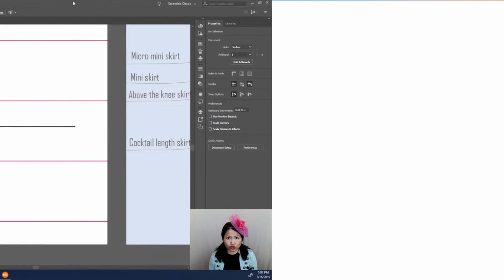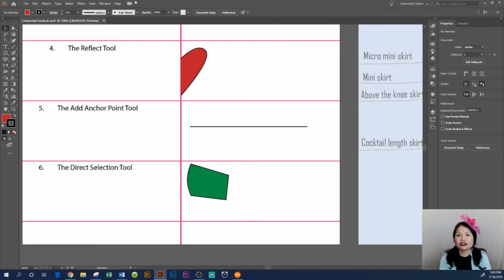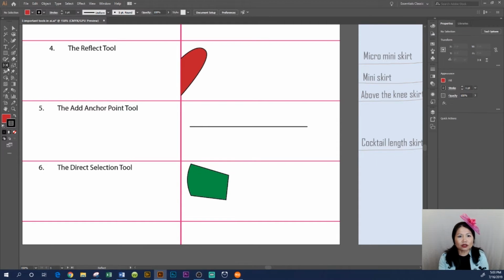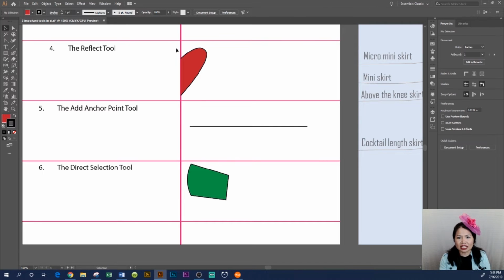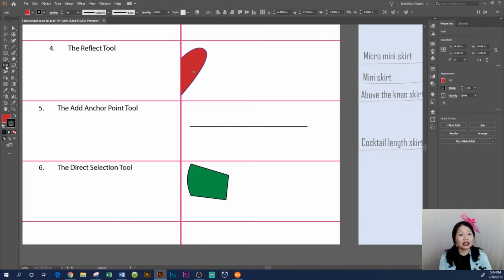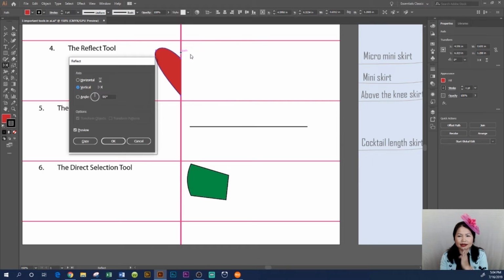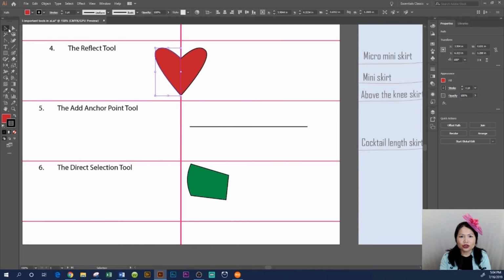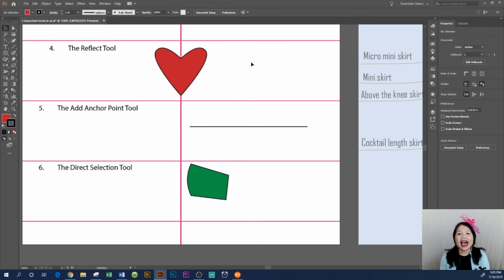How to Use the Reflect Tool in Adobe Illustrator CC 2019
We use this reflect tool to reflect an object. This reflect tool is located on the left-hand side in the Adobe Illustrator workspace. It hides behind the Rotate tool. This is my second favorite tool to use in adobe illustrator. I will share why this tool is my second favorite. For this example, I am going to show you how to draw a perfect heart. I went ahead and drew half of the heart. Now, I am going to show you how to reflect it to the other side.

Acer Predator Helios 300 Gaming Laptop PC
Rode VideoMic with Fuzzy Windjammer Kit
SanDisk 128GB Extreme Pro
Canon EOS 80D DSLR Camera and Canon

First, marquee selects this half of the heart (or we called it an object in illustrator). Then, click on the Reflect tool or press on letter O on the keyboard. Next, hold down Alt + click on the centerline. This will allow you to get a perfect reflection. Make sure to select “Vertical” and 90 degrees Angle. I like to also click on the “Preview” to see where the object reflects. Then, click on Copy. After that, marquee select both objects and right-click. Next, select Join, to join the objects together.
Tips: what is the shortcut key for the Reflect tool in adobe illustrator? The shortcut key for the Reflect tool is letter O on the keyboard.
Please, click on this video link (How to Use the Reflect Tool in Adobe Illustrator CC 2019) for a step-by-step, hands-on demonstration.
Thanks for stopping by Designistas, I’m Rose and You can design anything.